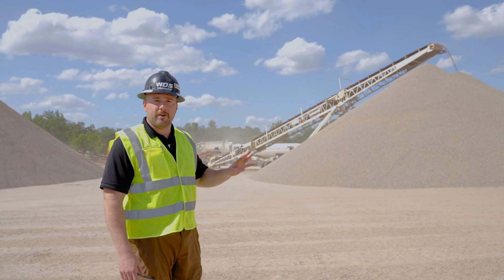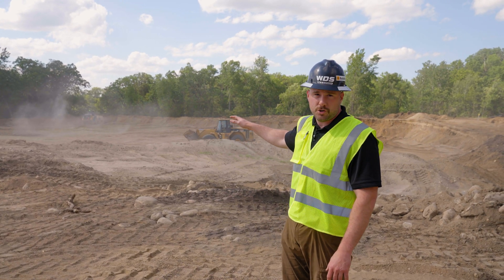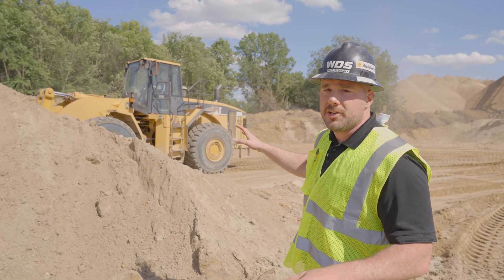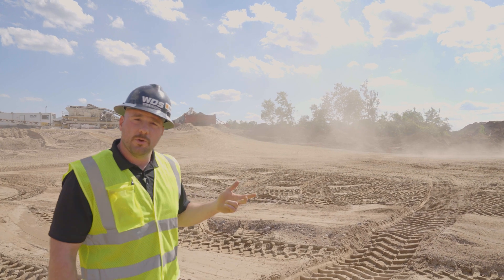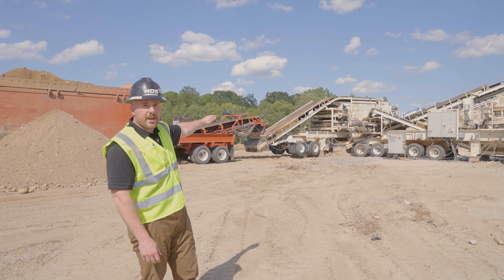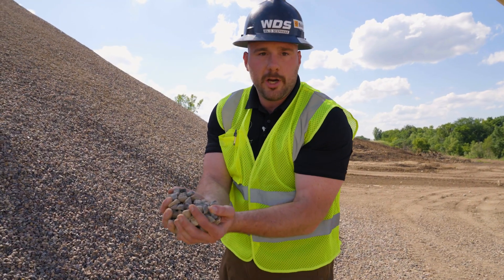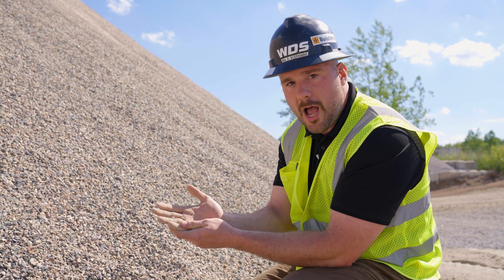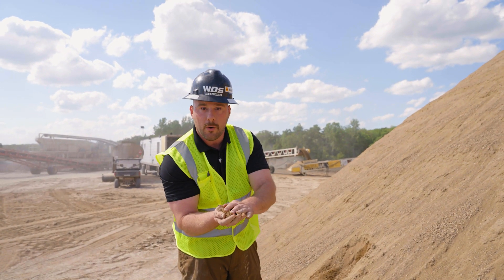Asphalt Origins : How It's Made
John takes us through a brief overview at one of our portable crushing sites, where we manufacture asphalt aggregate for a client.  He highlights the crushing & screening process, as well as 4 of the products being produced that are required to make the asphalt of our local roads, streets, & and highways.  He also showcases the 2 Caterpillar aggregate handler loaders on site & discusses the differences in technology from the near 20 year age gap in the machines.